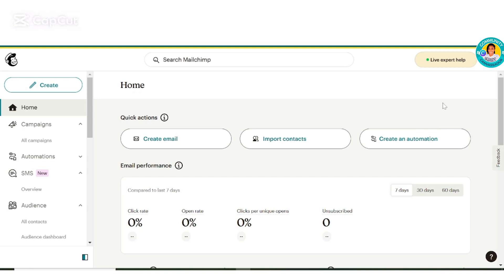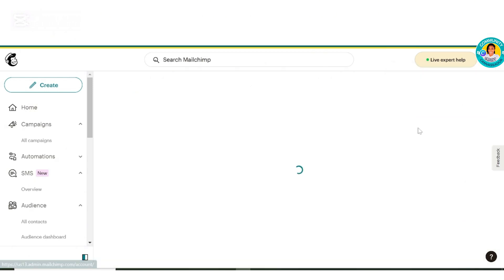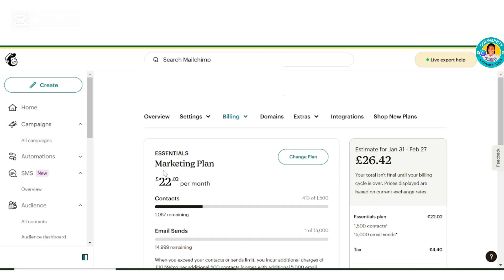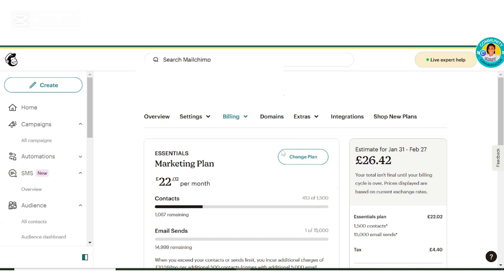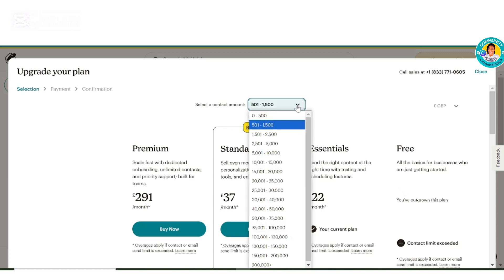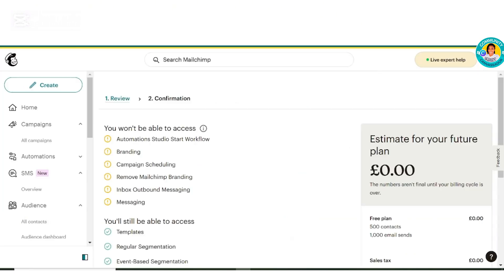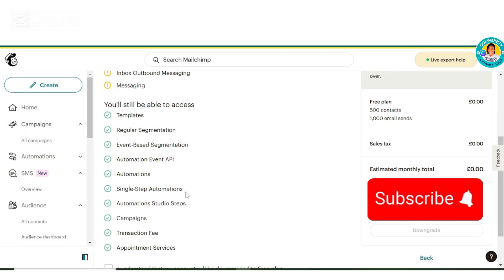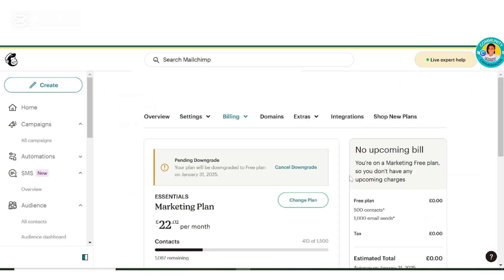How to Cancel Mailchimp Subscription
In this tutorial, I'll guide you through the process of canceling your Mailchimp subscription. Whether you're looking to pause your plan or permanently delete your account, this step-by-step guide will help you navigate the process smoothly.